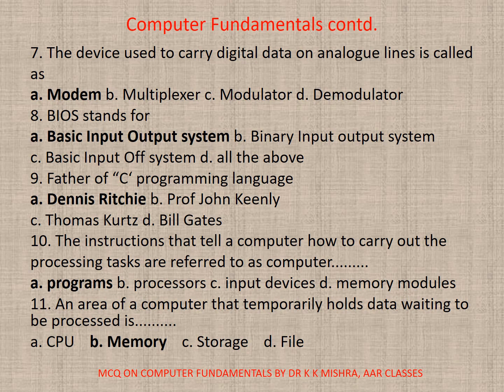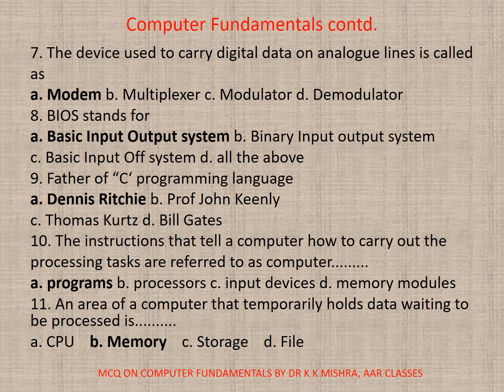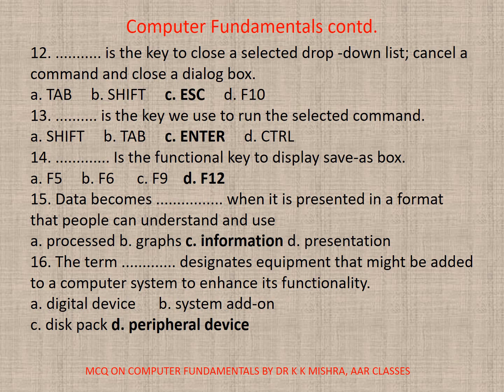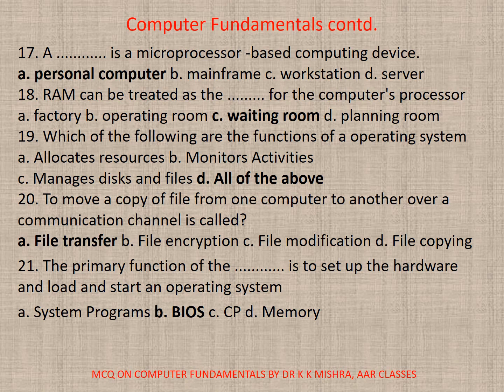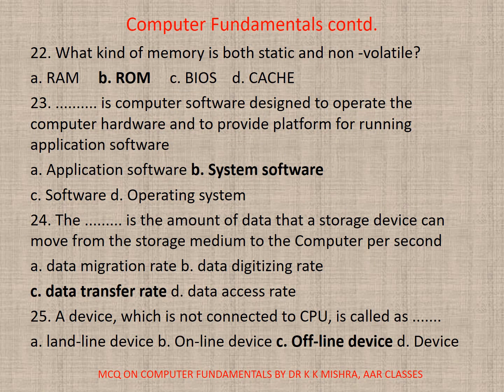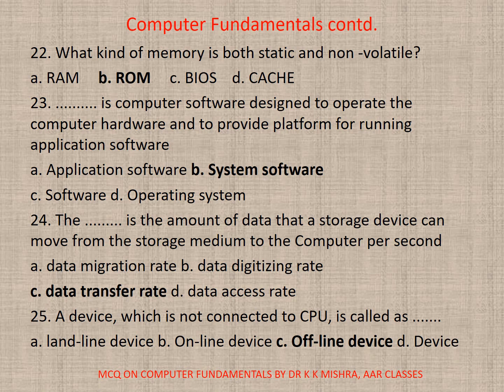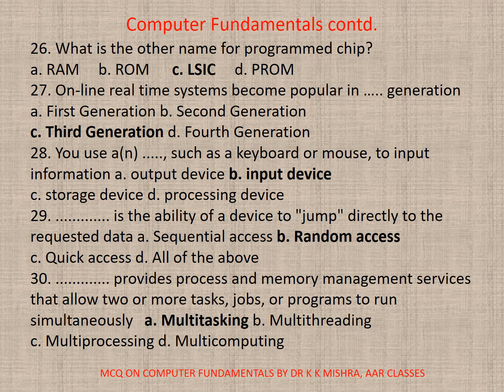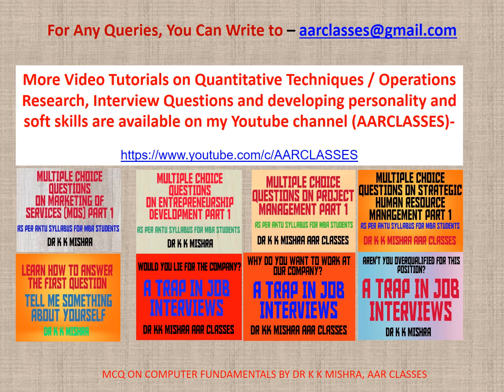Multiple Choice Questions on Fundamentals of Computers Part 4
A computer is an electronic device, operating under the control of instructions stored in its own memory. These instructions tell the machine what to do. The computer is capable of accepting data (input), processing data arithmetically and logically, producing output from the processing, and storing the results for future use. Most computers that sit on a desktop are called Personal Computers (PCs).